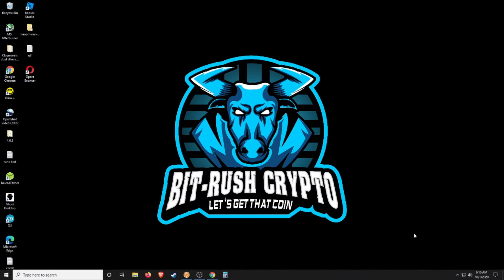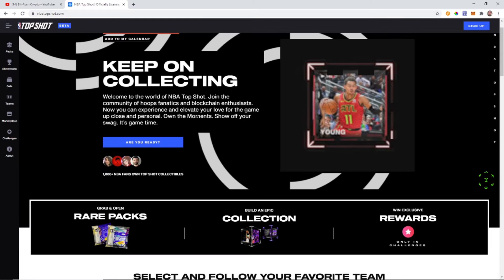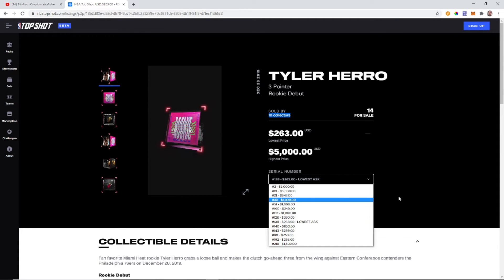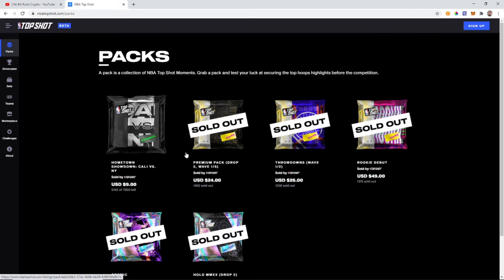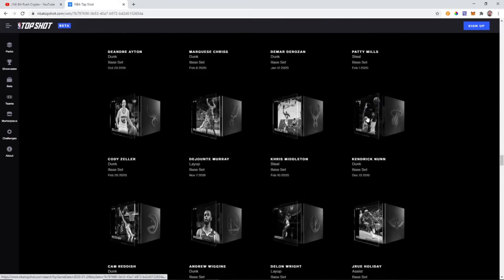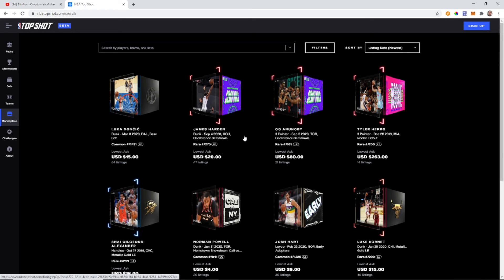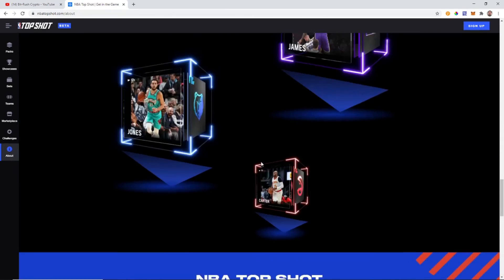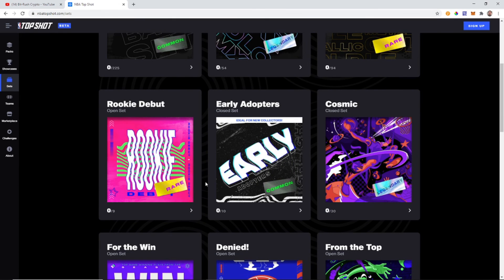NBA Top Shot - BETA Launch (2020)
A quick overview of the NBA Top Shot BETA Launch. I cover the collectables and how they work. Top Shots is only in BETA but you can begin buying packs.

💎 Join Robinhood and get a stock like Apple or Tesla for free.

💸 Tips Appreciated!!!
ETH - 0x4f6Cb155B513c6b917Beab345a01be235a2DB28E